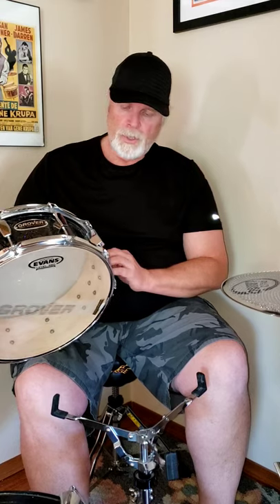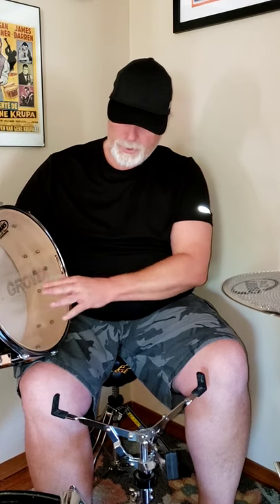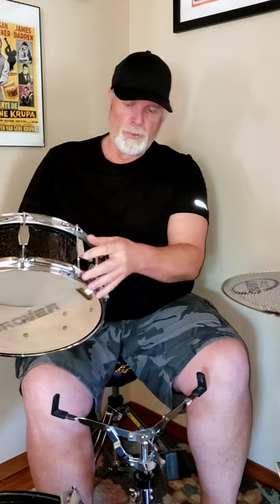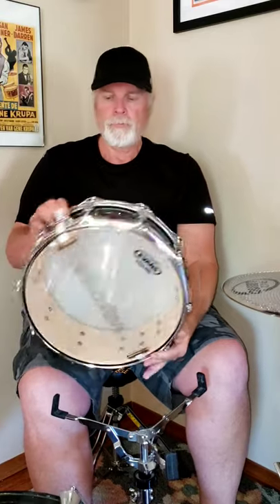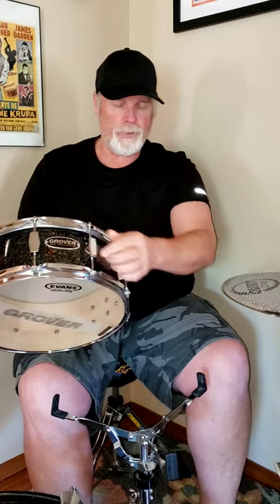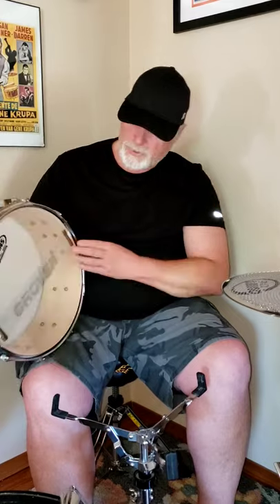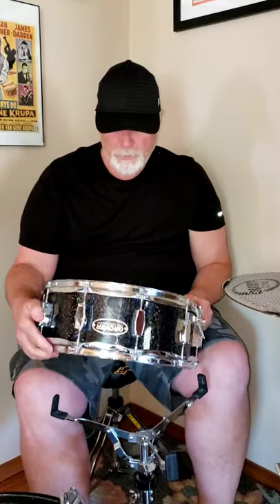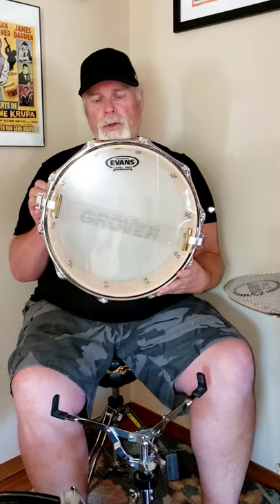Grover Pro Percussion Snare Drum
Grover Pro Percussion Maple Snare Drum. This is an older gorgeous black Sparkle snare, 5.5x14 (possibly a 5) with sparkle or flakes that almost appear as different colors. I call this my vintage Grover because I don't believe these lugs and throw have been a part of any of the Grover Snares for some time. It does contain the always sensitive Grover snare wires. This isn't technically a drum set snare but it sounds great to me. The quality of Neil Grover made drums is amazing. groverpropercussion switchtovater JamesAnimalHarrison @james_animal_harrison
YouTube channel JamesAnimalHarrison